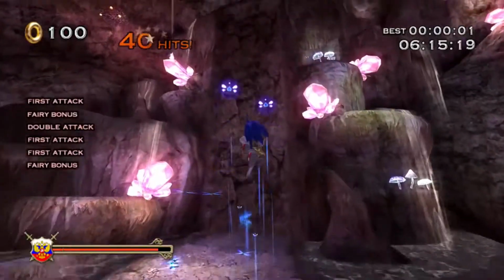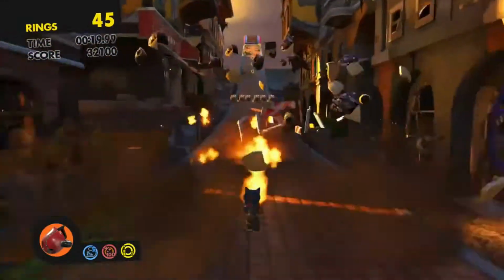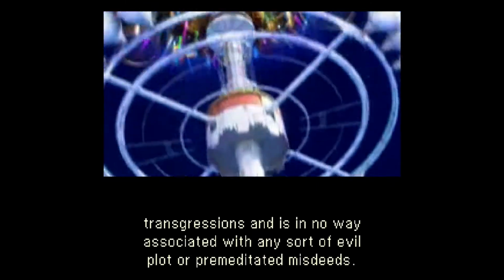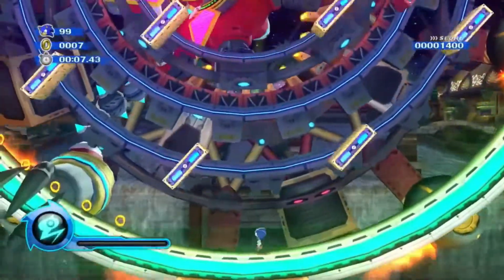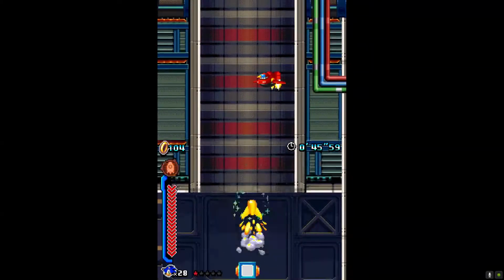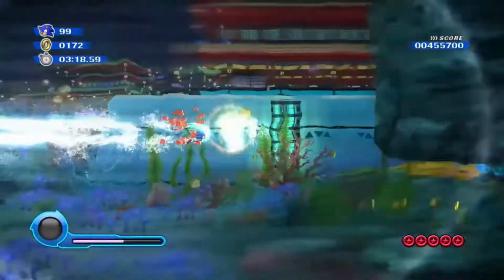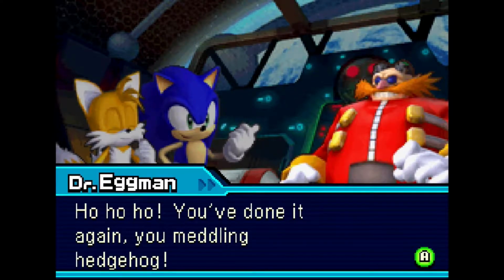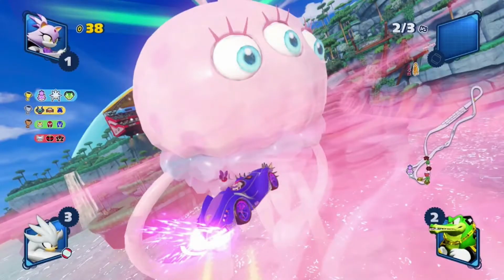Sonic Colors DS - Overshadowed By It's Wii Counterpart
The long awaited 3rd part of the Sonic Rush retrospective is finally here. Enjoy.

NOTE: Keep in mind the script and recording for this video was done BEFORE Sonic Colors Ultimate was announced. Who knows I might even do a video on that soon.